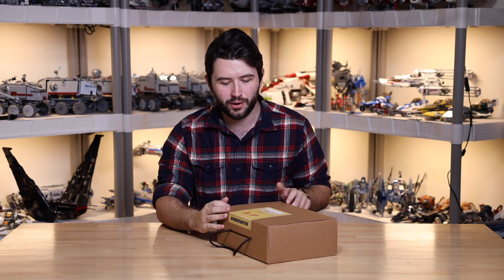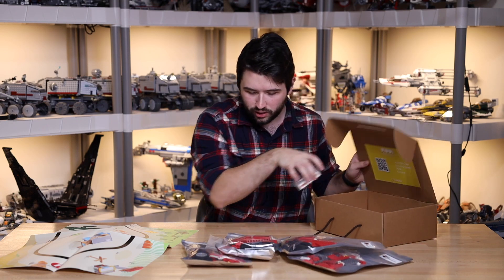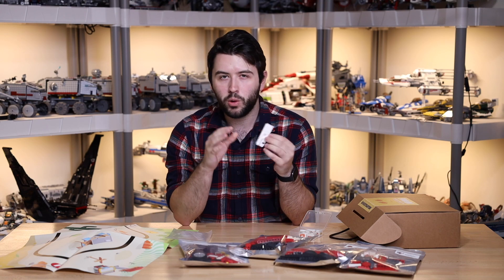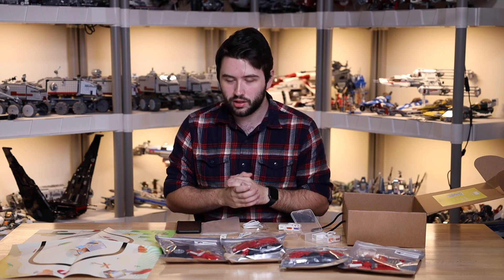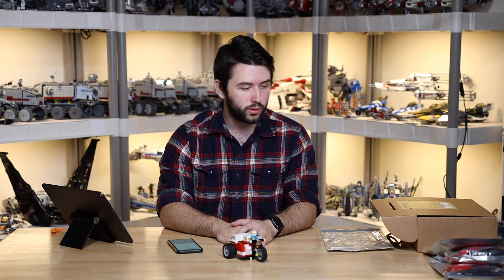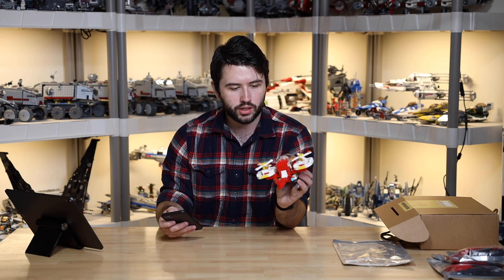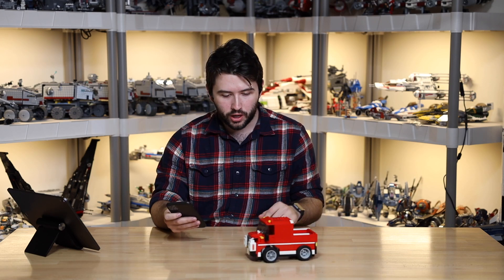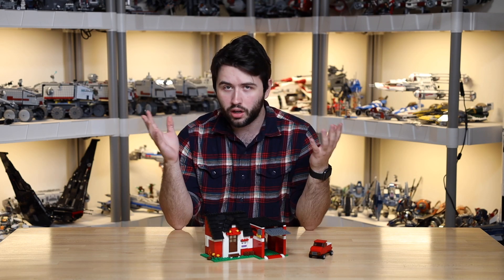MODI Makers Kit (Kickstarter) Preview - LEGO Compatible Robotics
Into Robotic's and LEGO? Check out the Modi Makers Kit on Kickstarter